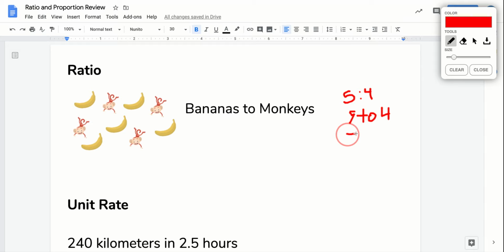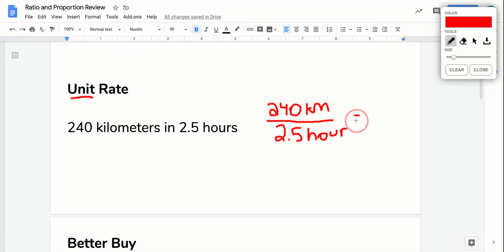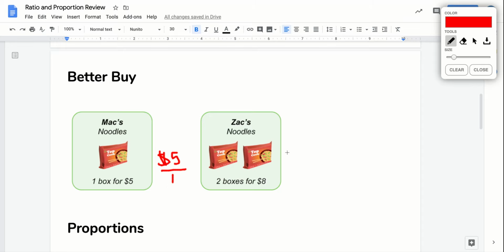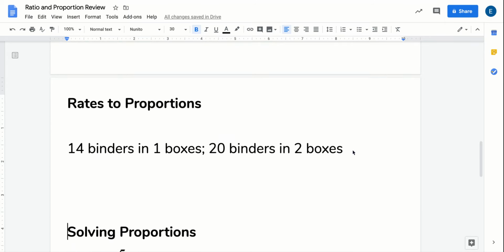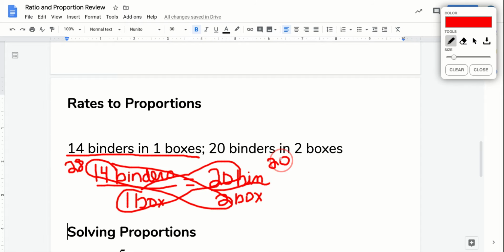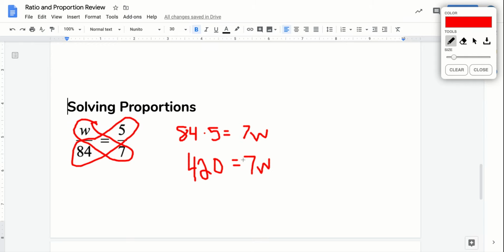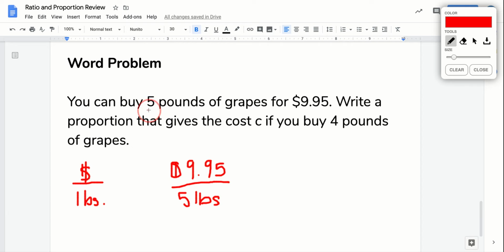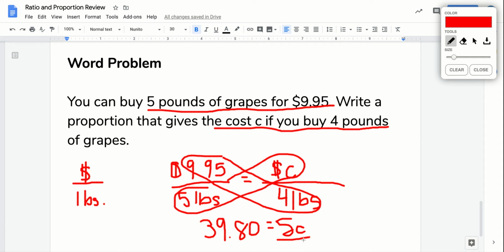Ratio and Proportion Review - Google Docs